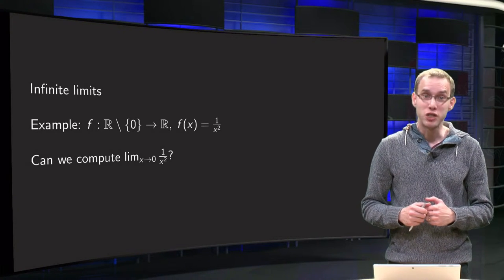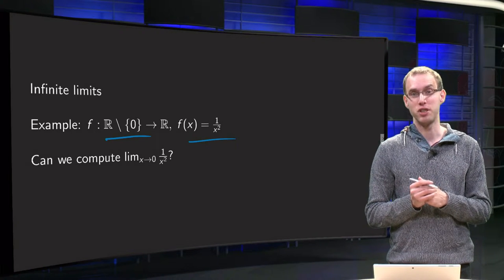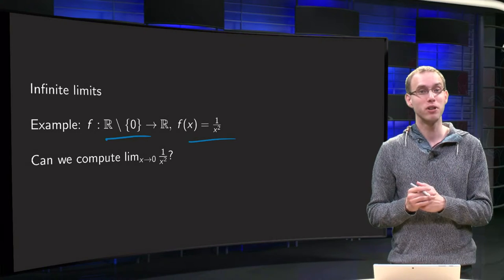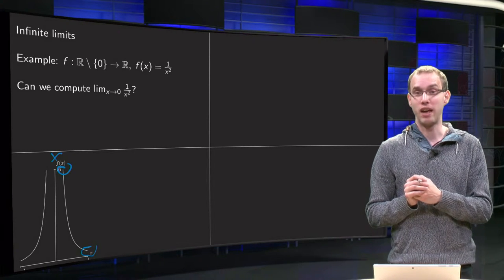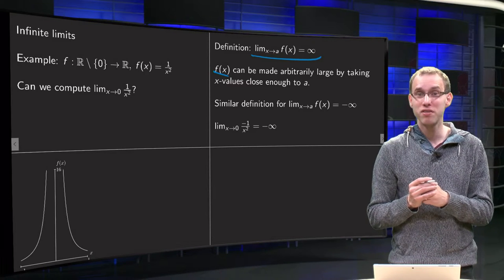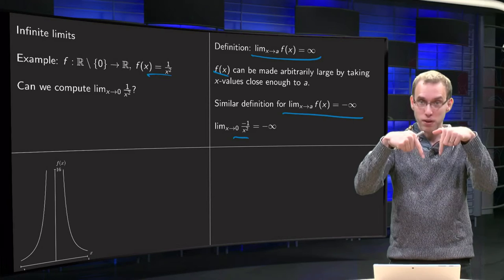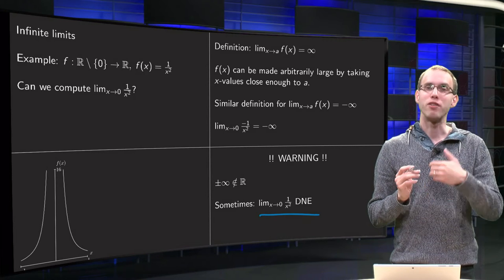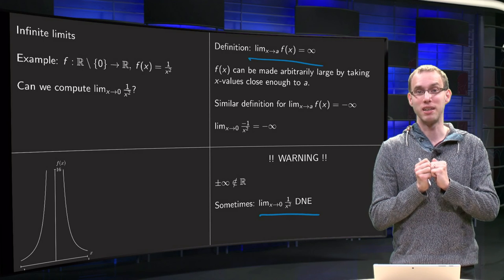What is an infinite limit of a function?